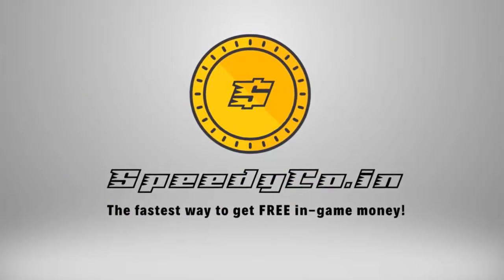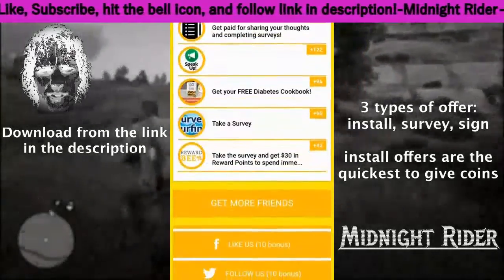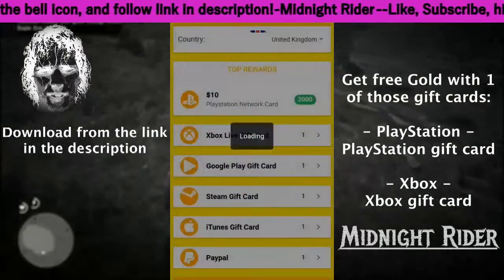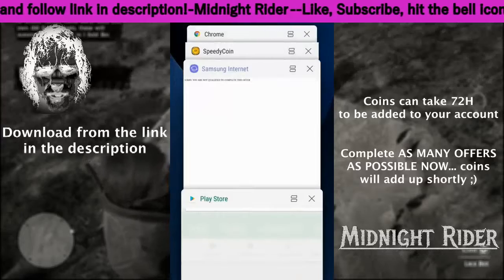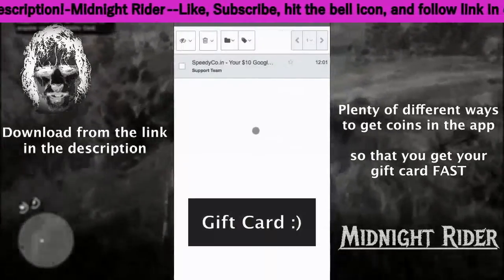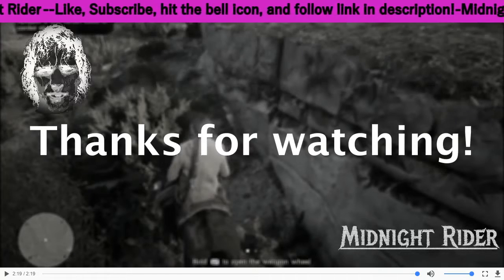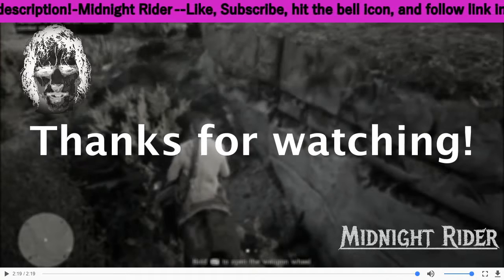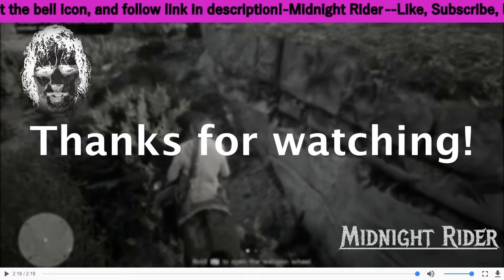How to get FREE GOLD in Red Dead Redemption 2!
Welcome to your nightmare...my nightmare. here you are the cast/family. Let me inside.

♤Schedule♤
Random